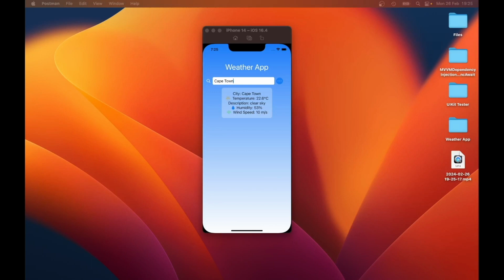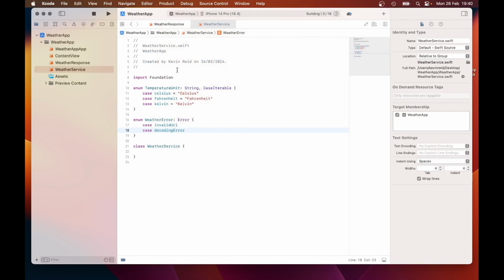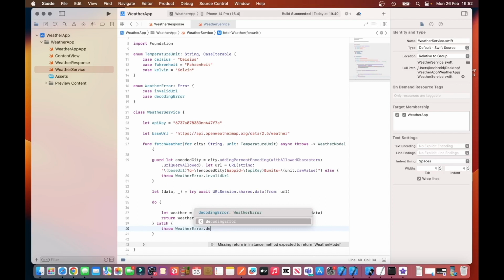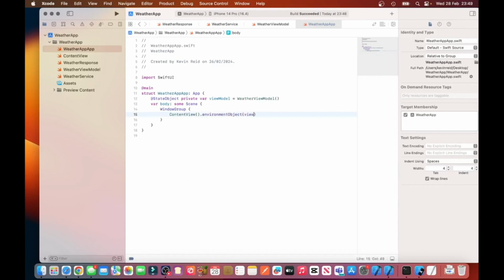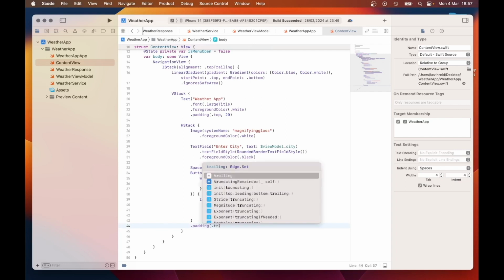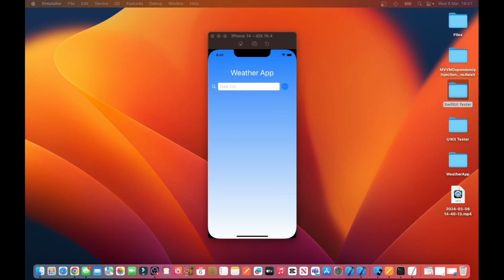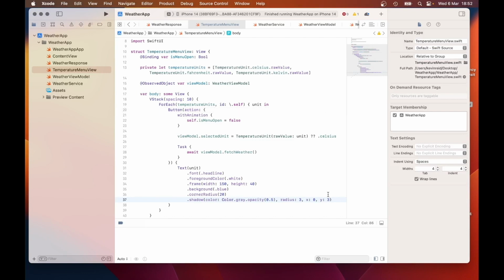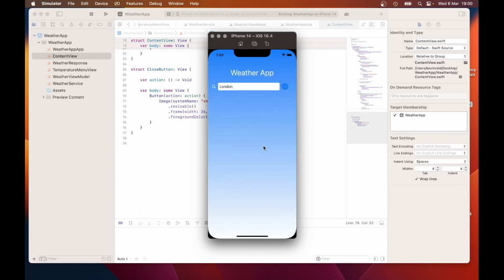SwiftUI Weather Tutorial: Build an App with JSON and MVVM in iOS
In this SwiftUI tutorial, you'll learn how to build a weather app for iOS from scratch! We'll cover how to fetch and parse JSON data from a weather API and implement the MVVM (Model-View-ViewModel) design pattern to keep your code clean and maintainable. Perfect for beginners and intermediate iOS developers looking to enhance their SwiftUI skills. Watch now and start building your own weather app today!

3 Git Tower – Simplify your Git workflow with this powerful Git client

1 SwiftUI Mastery: Core Data To-Do List with Notifications, Pie Charts & Address Lookup